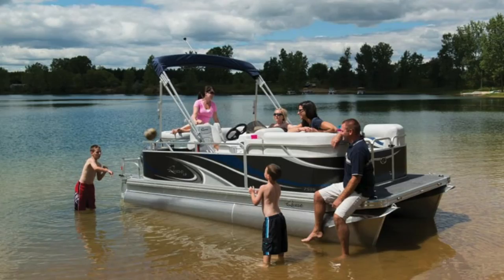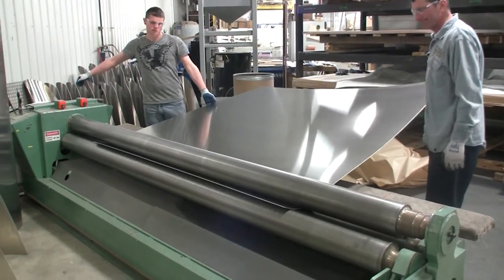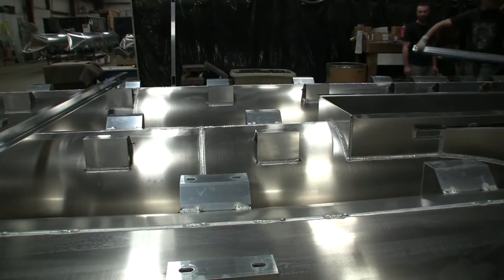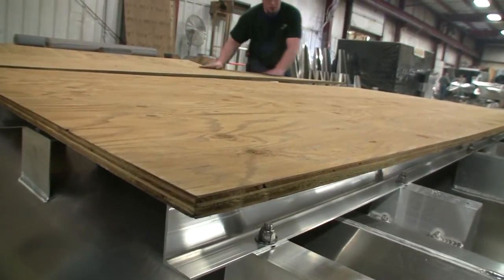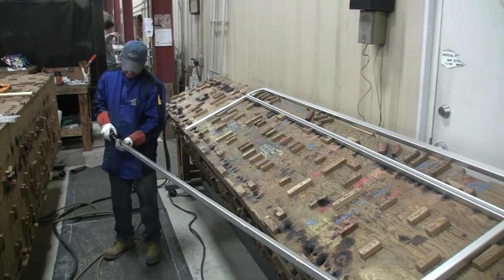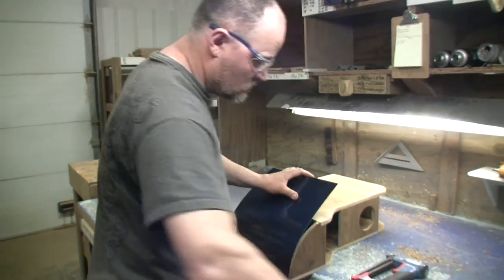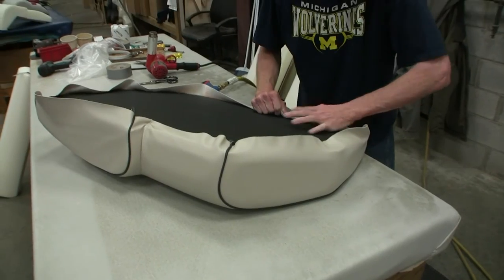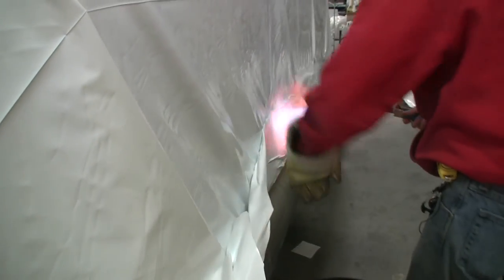Apex Marine Plant Tour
A look behind the scenes at Apex Marine in St. Louis, Michigan.  In this video, plant manager Brad Dupuie walks us through the production process of how they make the Gillgetter and Qwest lines of pontoons and tri-toon boats.